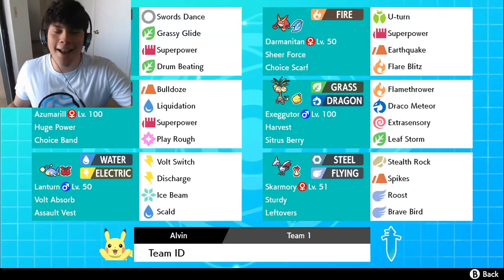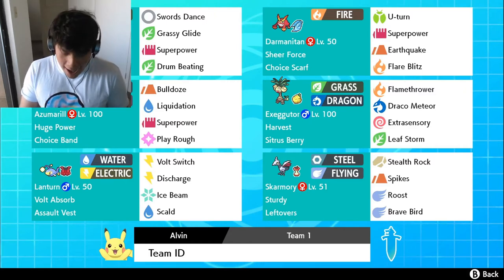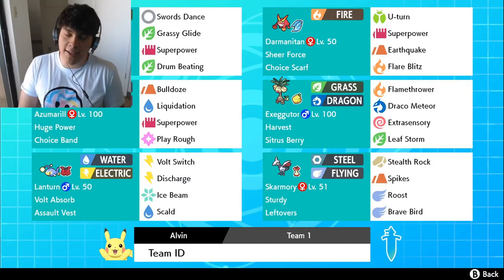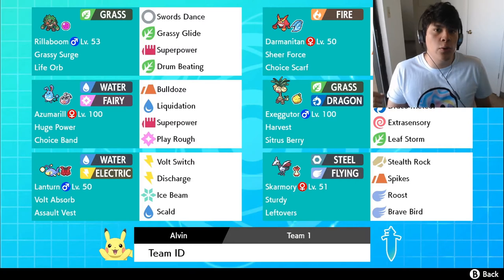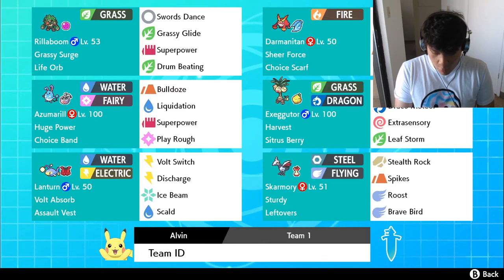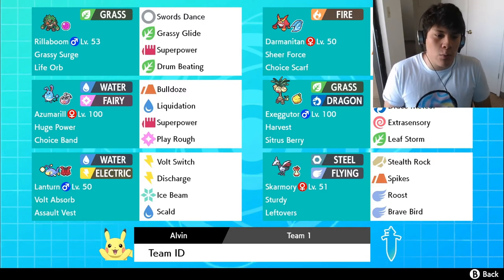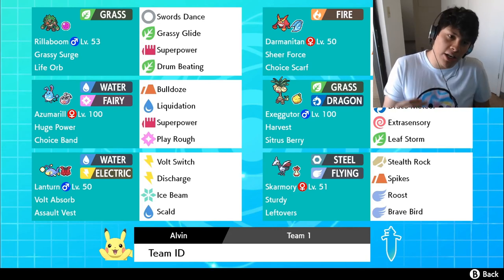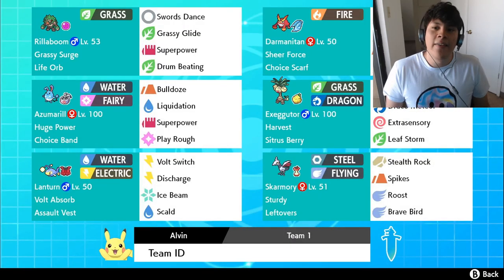RILLABOOM'S SYMPHONY! Pokemon Sword and Shield Rillaboom Team Builder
Rillaboom is one of three starters in Pokemon Sword and Shield and like many starters, Rillaboom didn't have much that made it stand out as a competitive Pokemon. Ever since The Isle of Armor was released however, Rillaboom is one of the most feared Pokemon. Rillaboom's hidden ability is Grassy Surge and thanks to the Isle of Armor, Rillaboom has a strong hitting priority attack with Grassy Glide. Whether you prefer to use Rillaboom as a Choice Band user, Choice Scarf user, or a Wall-breaker, best believe that Rillaboom is one of the best Pokemon in any Pokemon team.

Leave a like if you enjoyed the video, comment your MVP (Most Valuable Pokemon) vote down below and Subscribe to my channel for WiFi battles and more Pokemon Sword and Shield content!